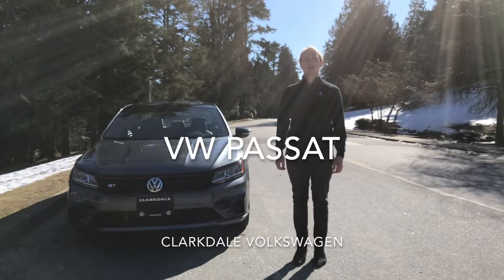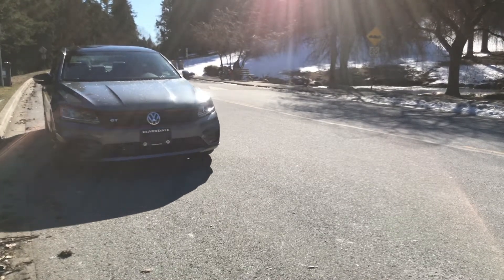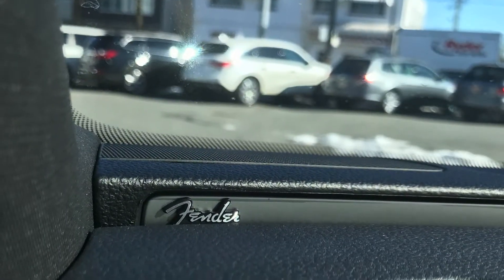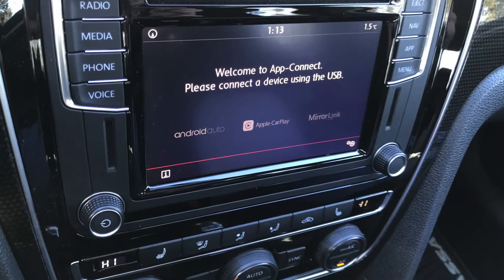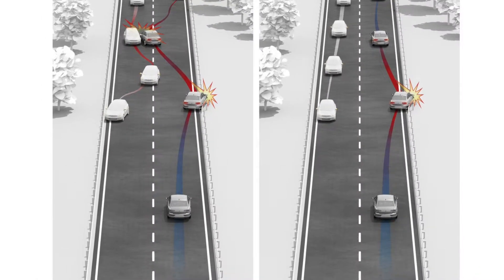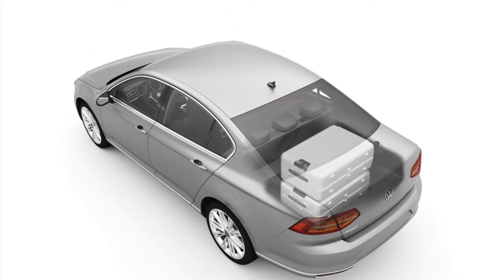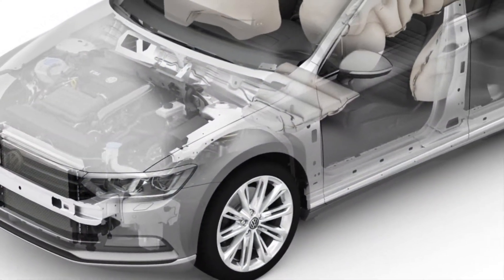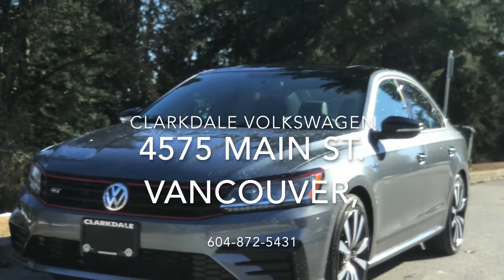2018 Volkswagen Passat GT in Vancouver BC @ Clarkdale VW